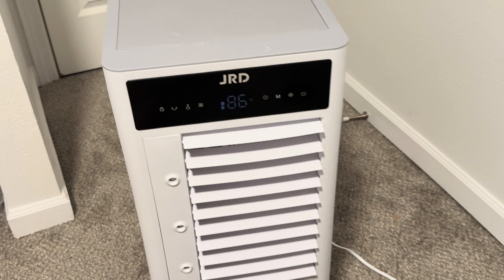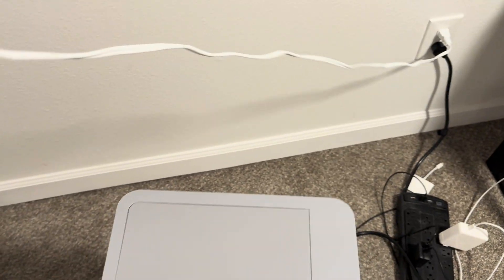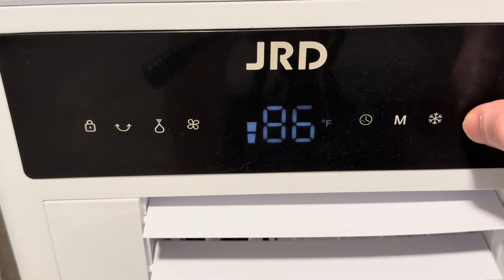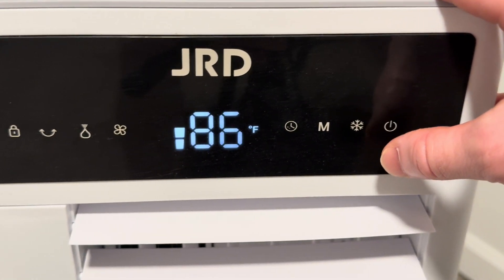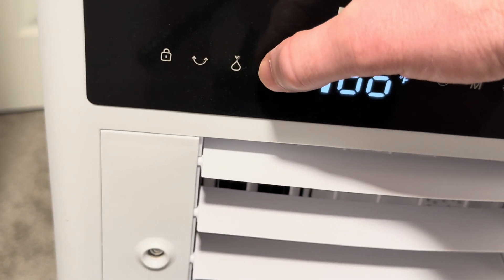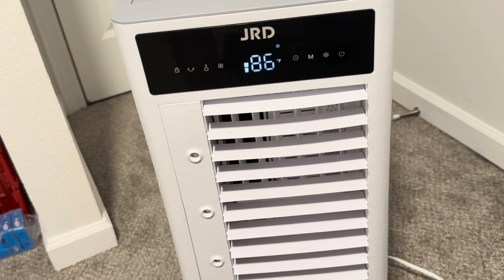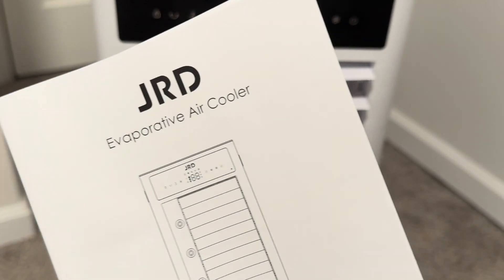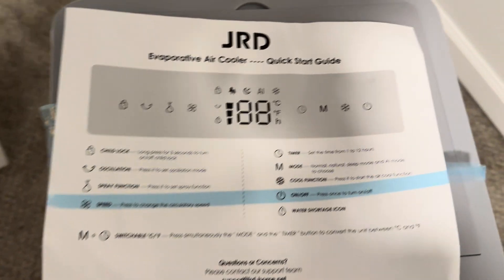JRD Evaporative Air Cooler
This is the JRD Evaporative Air Cooler.